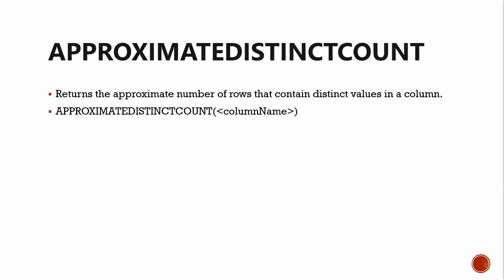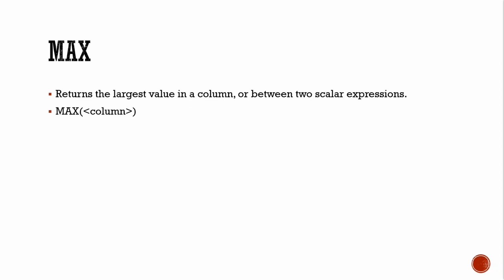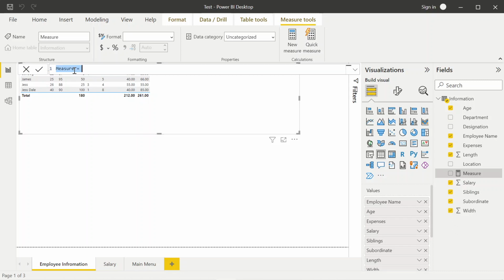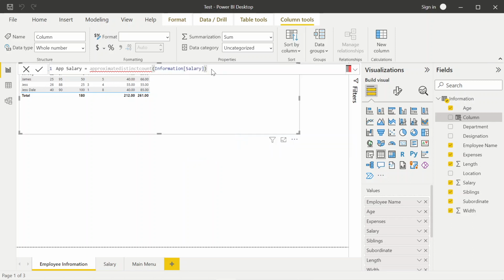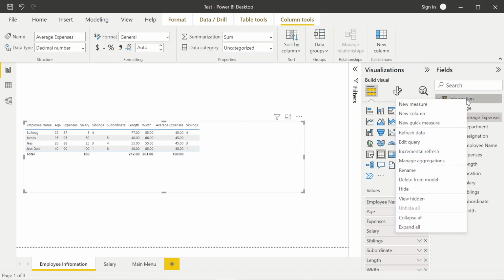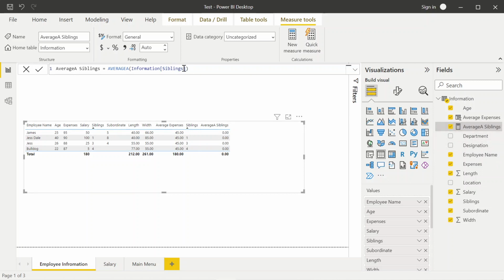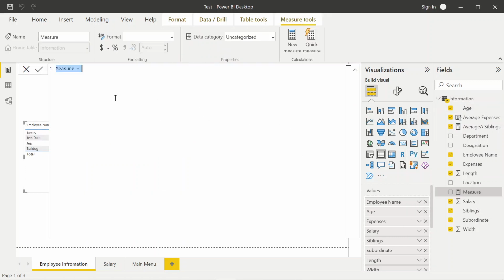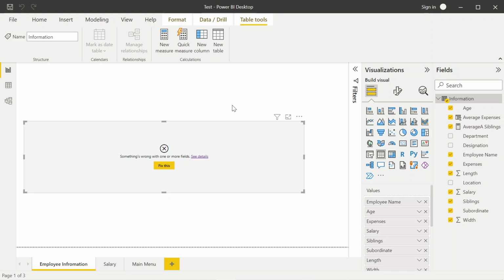Chapter 8 Aggregate Function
Demonstrate how Aggregate works and discuss the difference having A and X on it